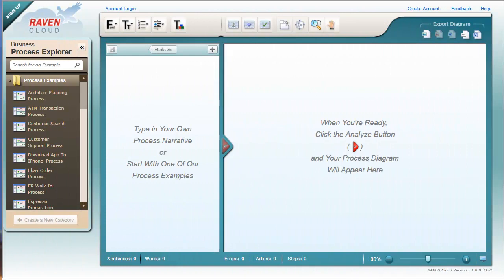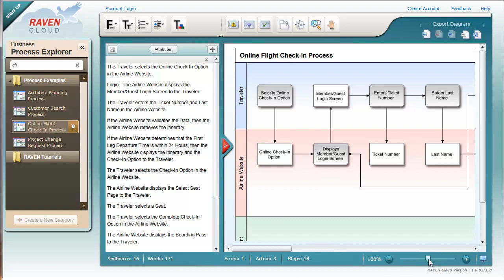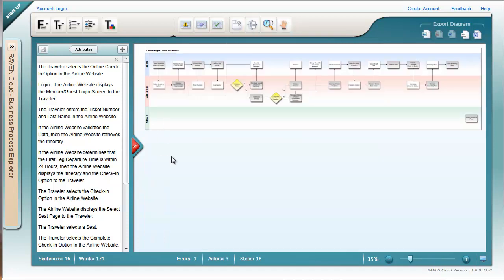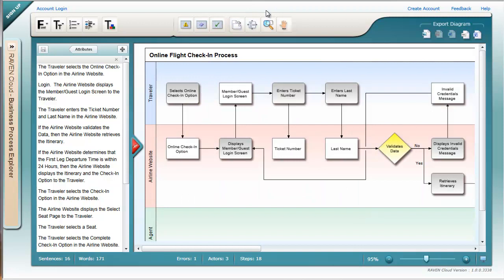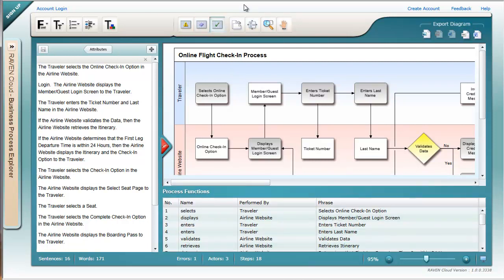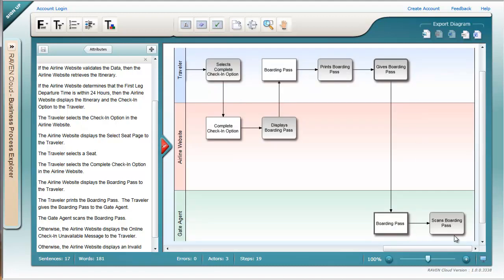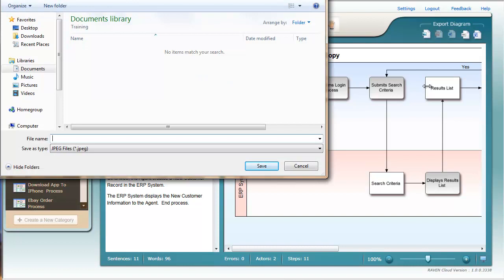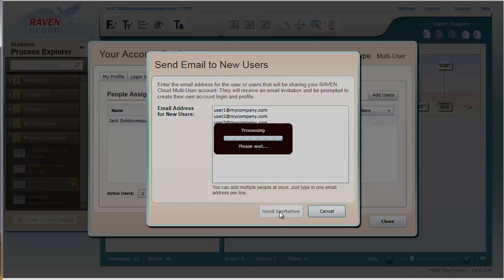Getting to Know RAVEN Cloud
A guided tour of all the features of RAVEN Cloud.

Video written and produced by Jim Sciarra for Ravenflow, Inc.
Music:  "Come And Play!"